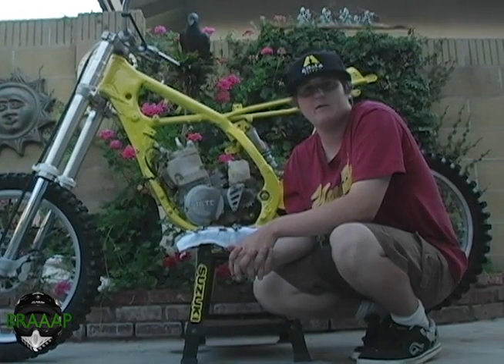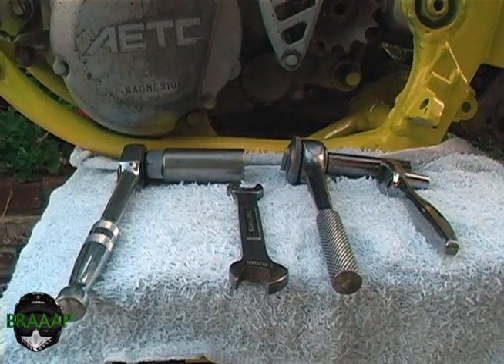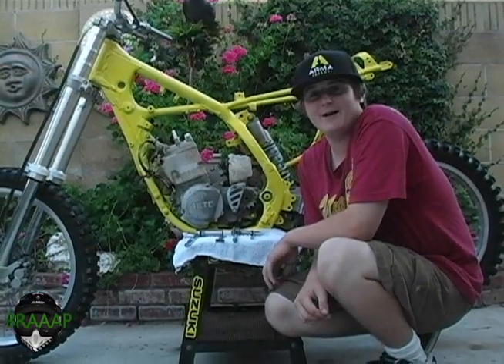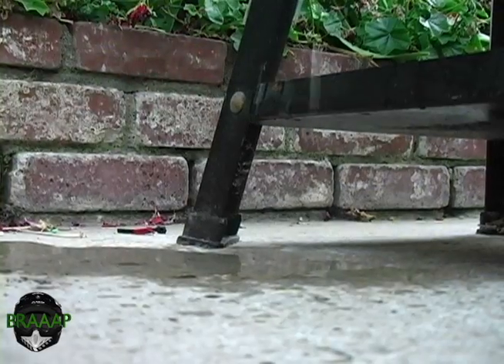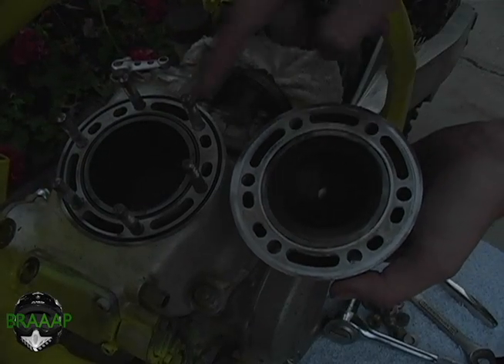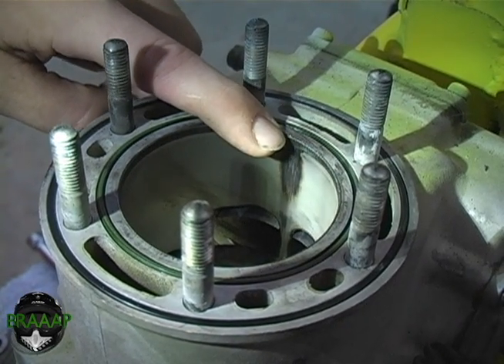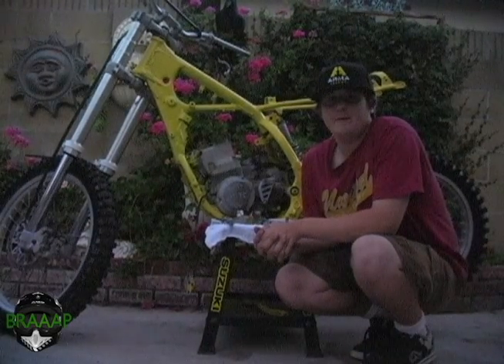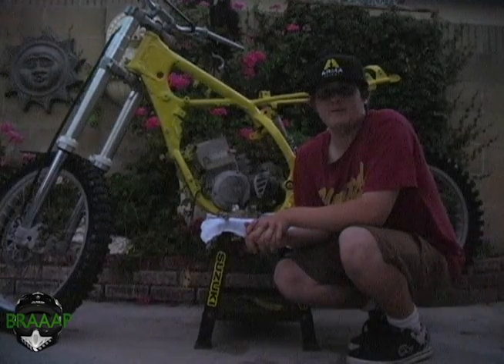Suzuki 250 RM Update #2: How To Remove The Head On A Suzuki RM 250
This is my 1991 RM 250 video update #2.  In this video it will go step by step on how to remove the head on a 1991 Suzuki RM 250 two stroke dirt bike.  It will show the tools that you will need to take off the head.  The tools shown are a ratchet with 12mm socket, 12mm wrench, ratchet with 8mm socket, and a ratchet with a spark plug socket.

Thank you to Youtuber, Sawhorsepictures ) for being the editor and cinematographer for this video.

Braaaplive2strokes and Sawhorsepictures are not responsible for any damage a viewer may do to their motorcycle(s)  or themselves when misunderstanding or not full knowing what the instructions from this video fully meant.

Music featured in this video is not own by Braaaplive2strokes or Sawhorsepictures.